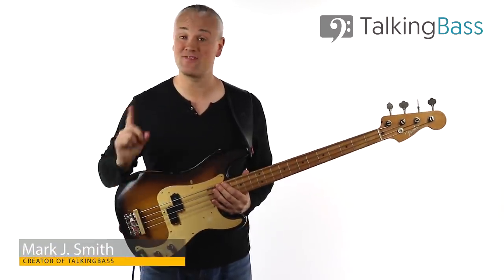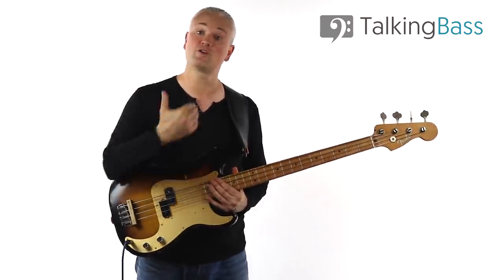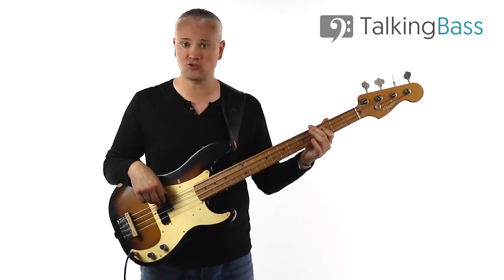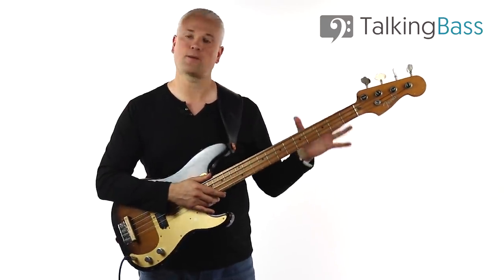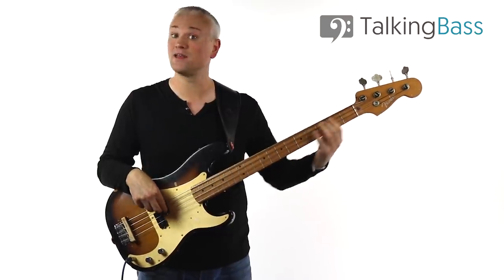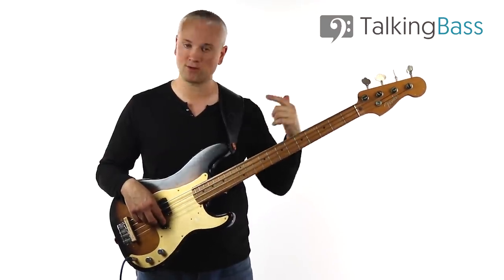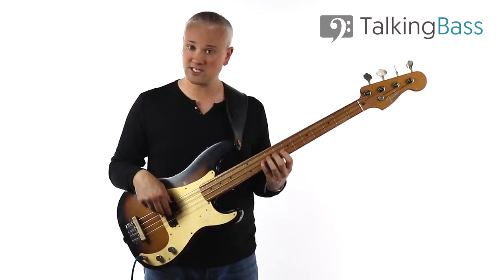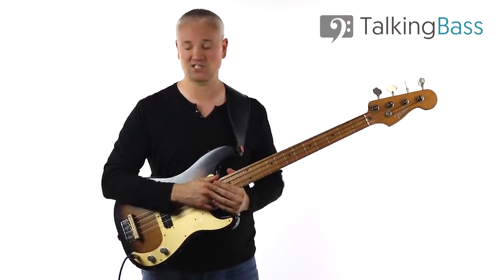Top Tip For Walking Bass Line Beginners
This week we're looking at walking bass lines. We'll be taking small single chord phrases as a practice tool for building your walking bass vocabulary in simple, easy steps.